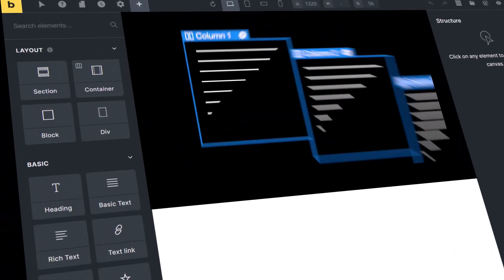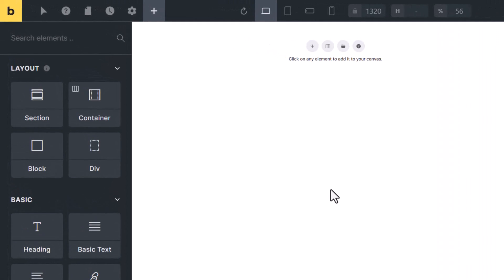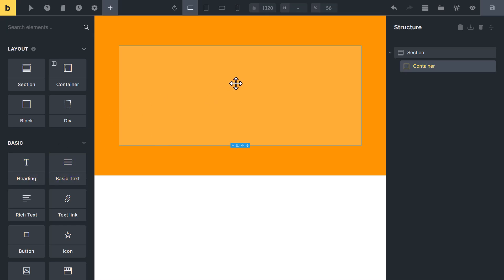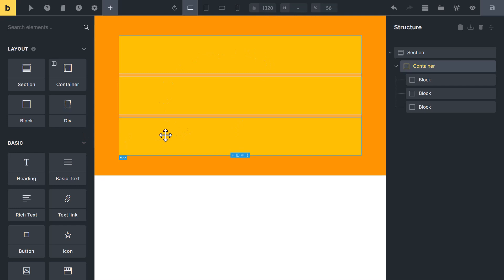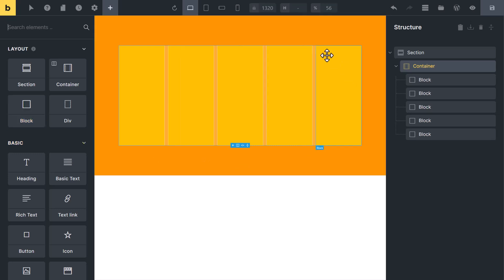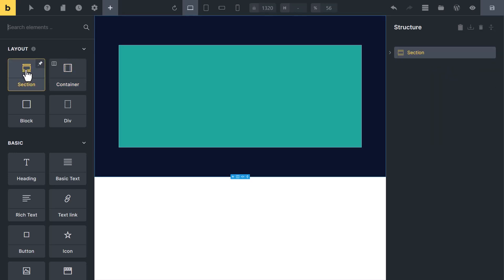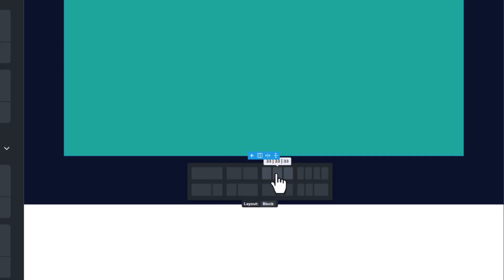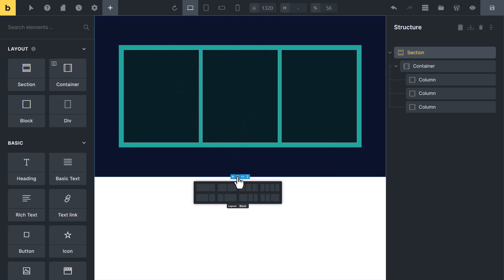Create Multiple Columns And Rows - Bricks Builder Tutorial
In this Bricks builder listen, you will learn two ways to create Columns And Rows.
1) Manual way: in which we create Columns And Rows by dragging Section container and Blocks elements to canvas
2) Using ready-made layout.

Bricks builder, Bricks builder vs oxygen builder, Bricks builder vs elementor, Bricks builder review, Bricks builder tutorial.